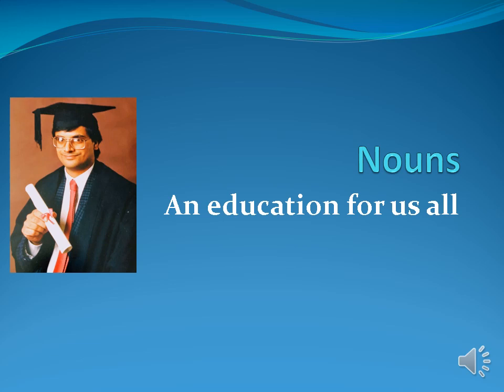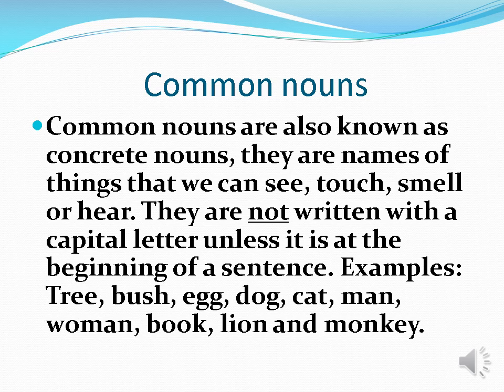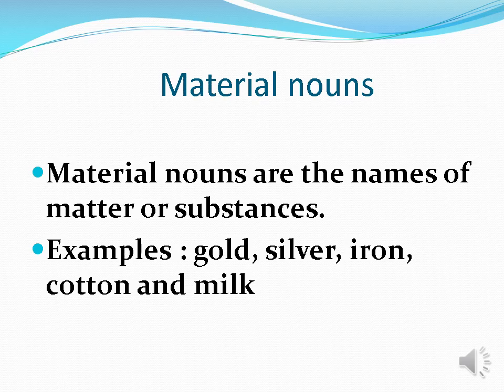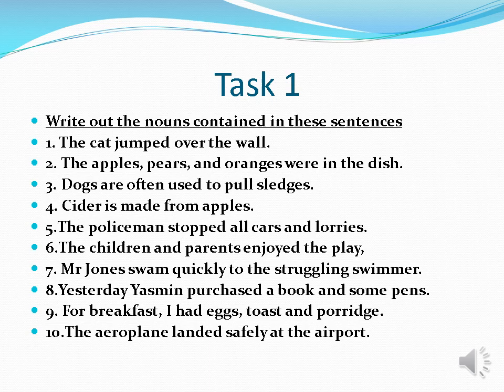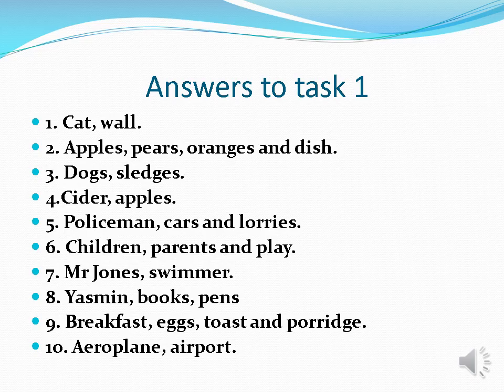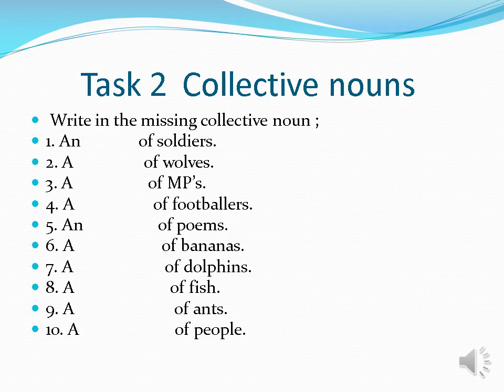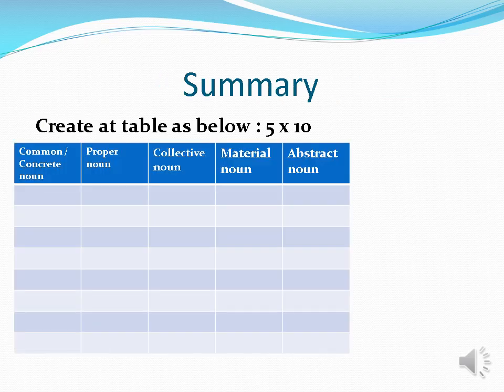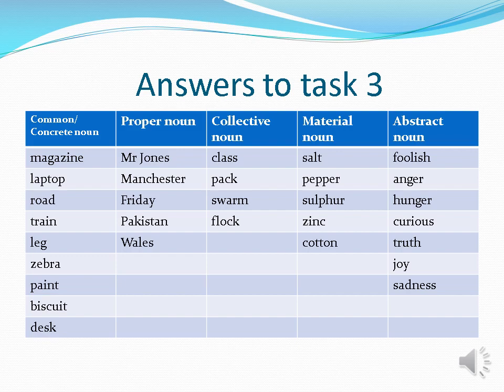Nouns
Nouns. Learn all about nouns